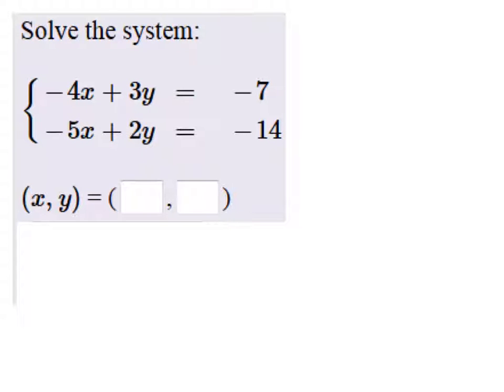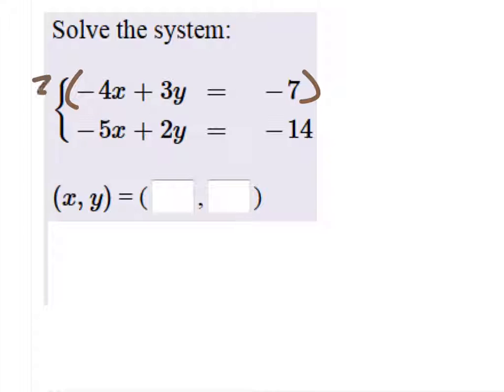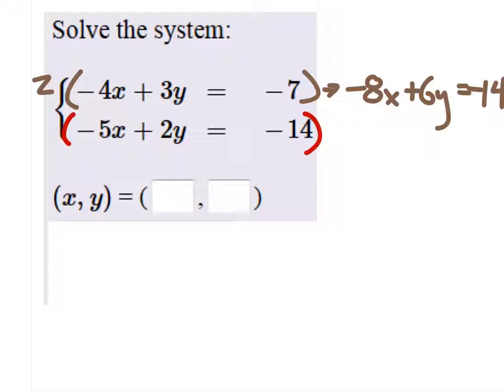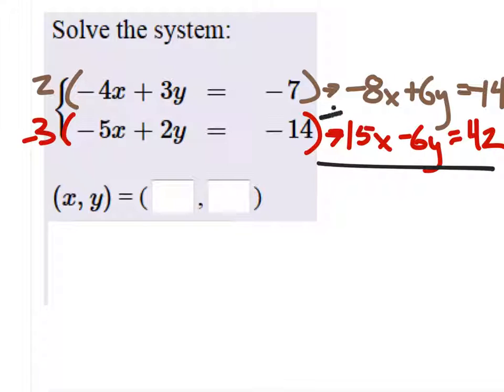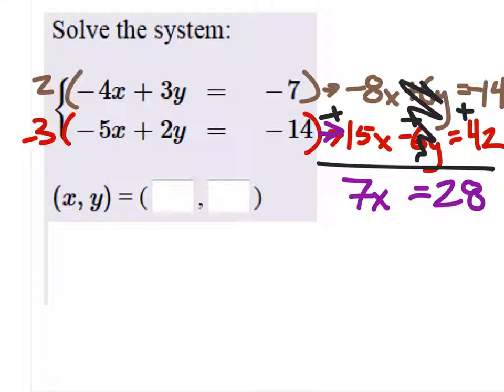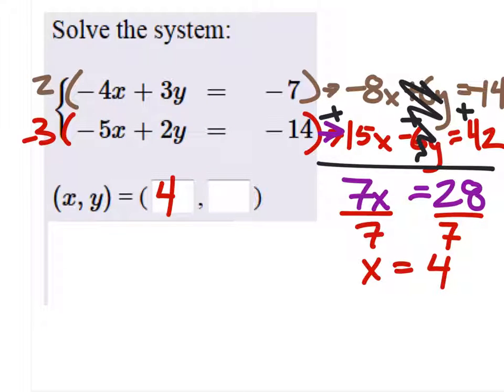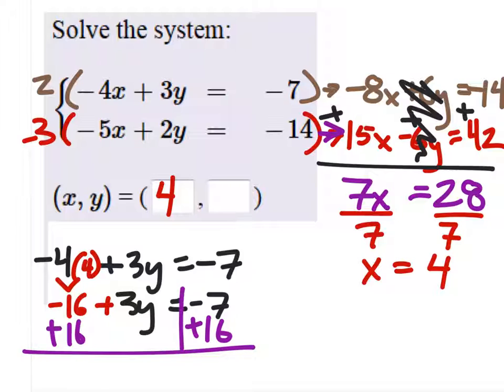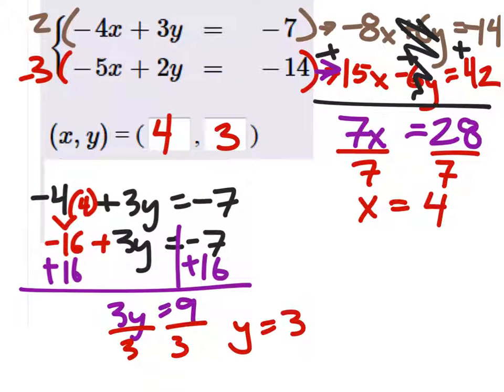Use Elimination (by Addition) to Solve the System of Equations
The problem:
Use elimination to solve the system of equations:
-4x + 3y =-7
-5x + 2y =-14